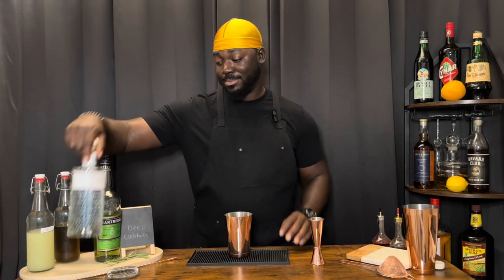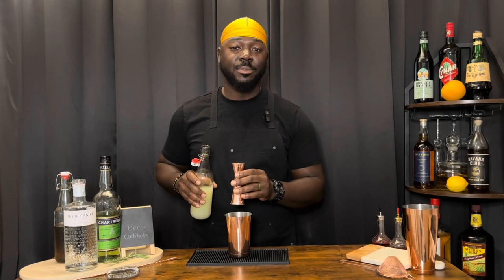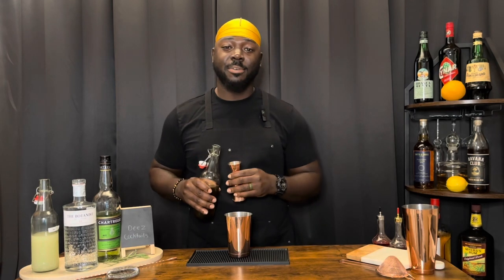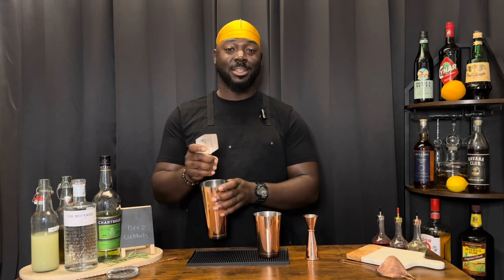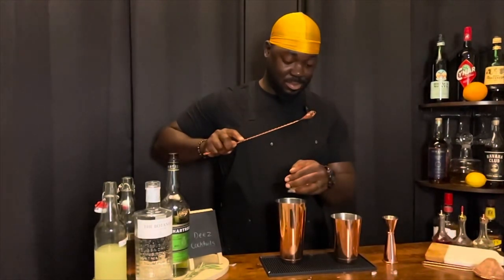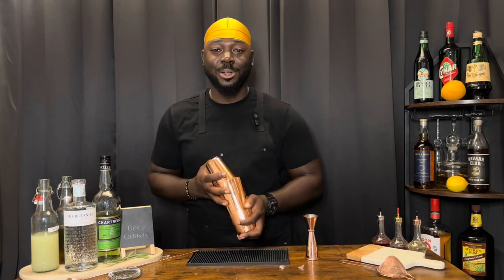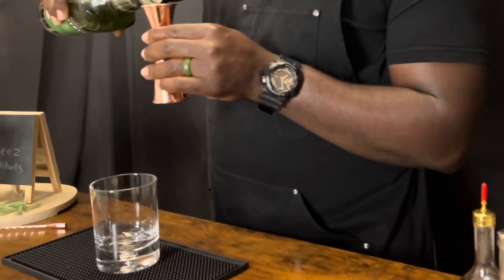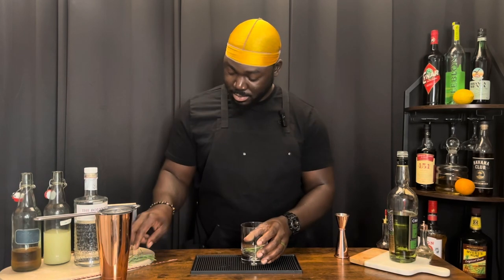The Flaming Rosemary gimlet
Ingredients:

1.5 oz gin
0.75 oz Fresh lime juice
0.5 oz Simple syrup
0.5 oz Green Chartreuse
1 Rosemary sprig
Method
Fill a sphere ice mold with water and freeze for 2.5 hours (time may vary depending on your freezer)
After 2.5 hours, flip the mold up side down and freeze for another 2.5 hours
With a syringe, drain the unfrozen water out of the ice sphere
Then, in a shaker, pour the gin, simple syrup and lime juice.
Fill with ice and shake for about 10 seconds